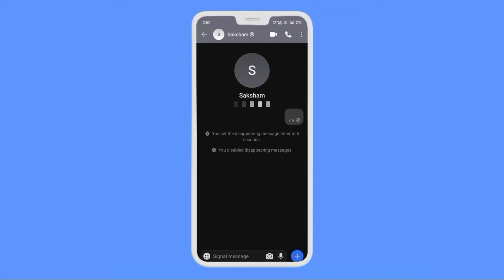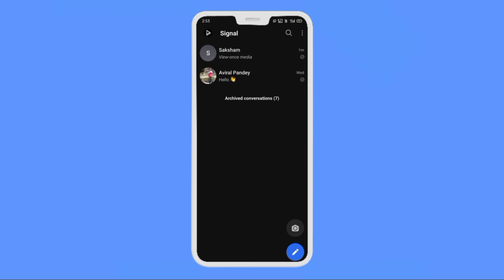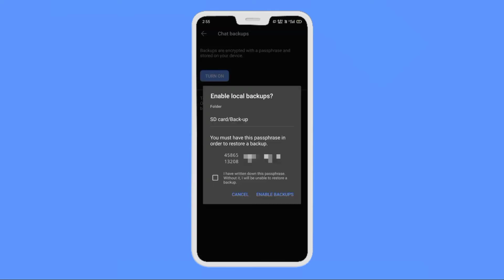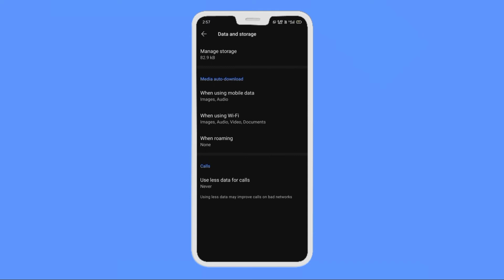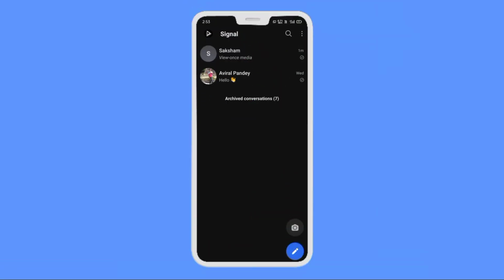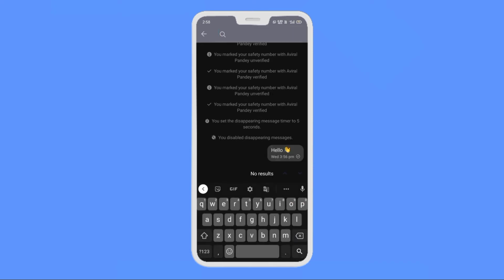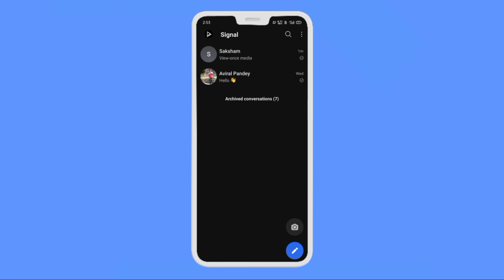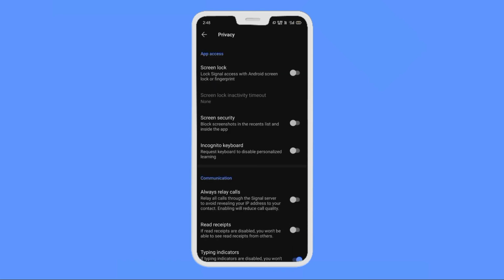Ultimate Signal app tips and tricks that you must try. AI UNBOXED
Signal private messaging app tips, tricks and features

Includes:
* One time viewable image feature.
* Restrict screenshot feature.
* Incognito keyboard feature.
* Enable backup feature.
* Message searching feature.
* Automatically delete old messages feature.

*Catch me on your favourite social media sites